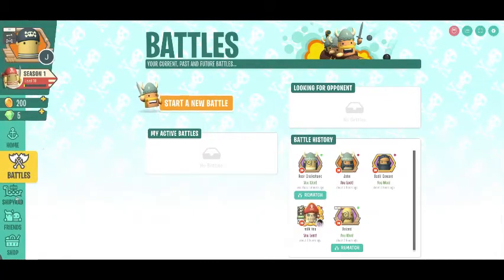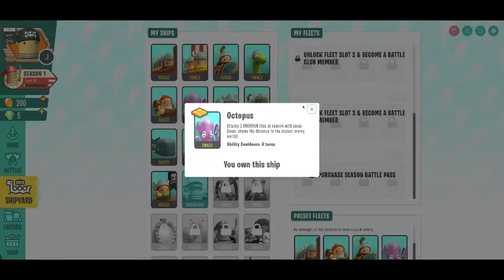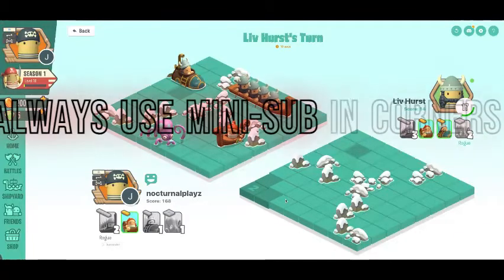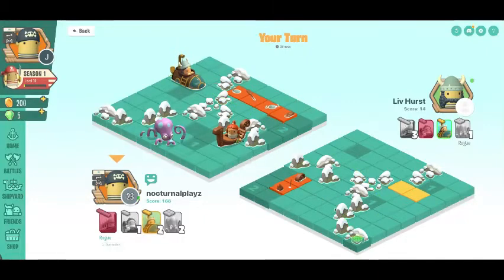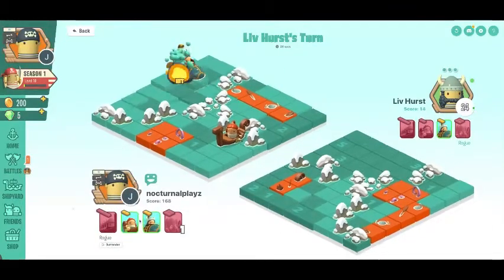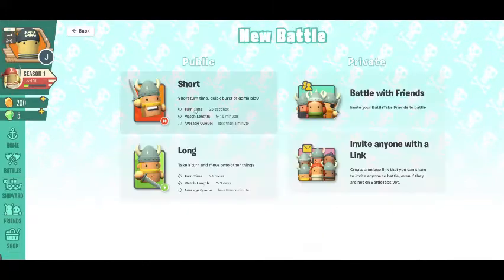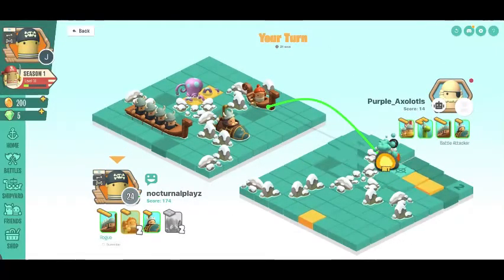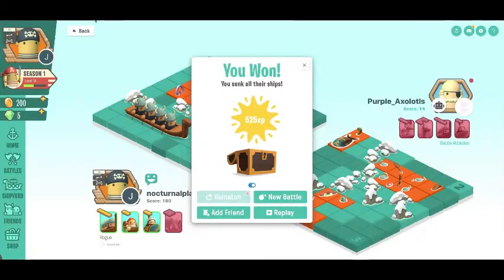BattleTabs Rogue Tutorial